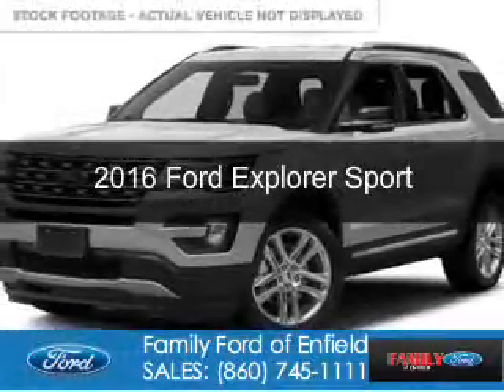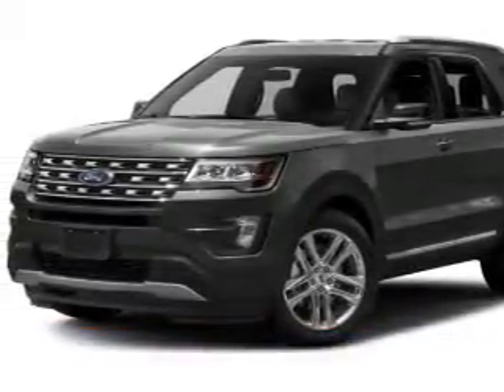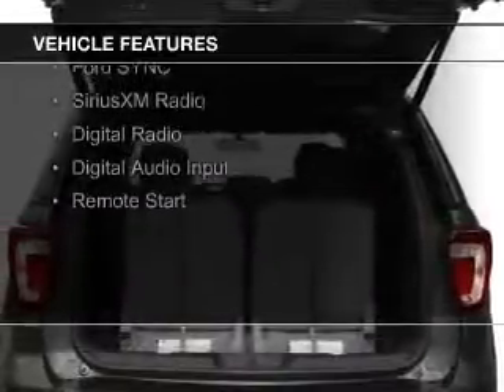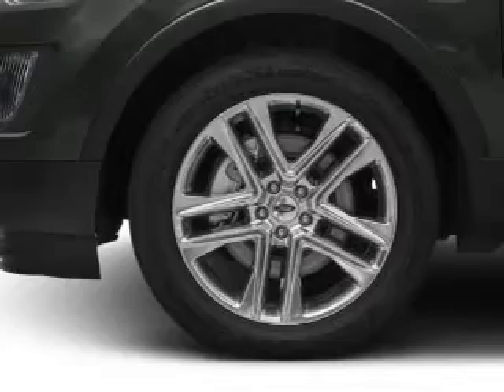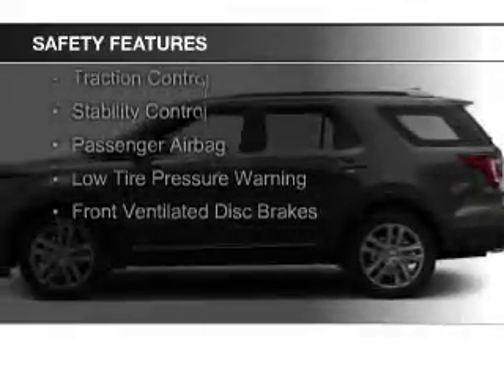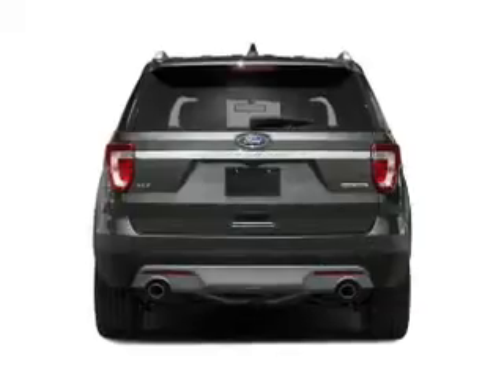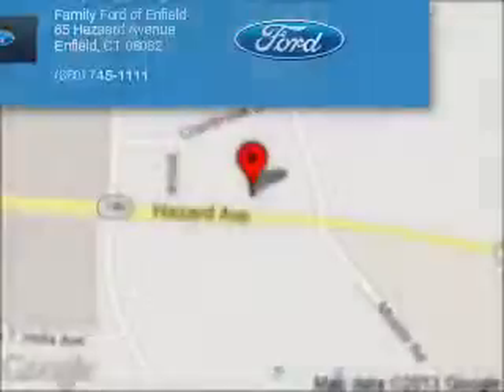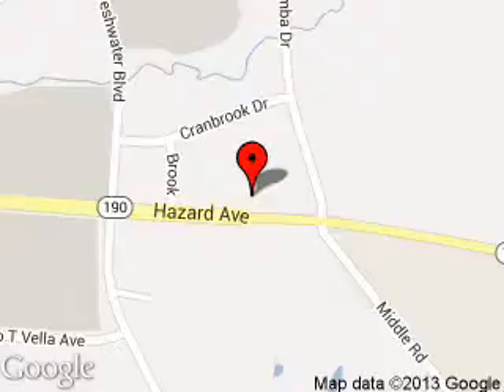2016 Ford Explorer - Enfield CT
Phone:
Year: 2016
Make: Ford
Model: Explorer
Trim: Sport
Engine: 3.5 liter 6 cylinder 24 valve
Transmission: 6-Speed Automatic
Color: Ingot Silver Metallic
Mileage: 10
Address:
65 HAZARD AVE